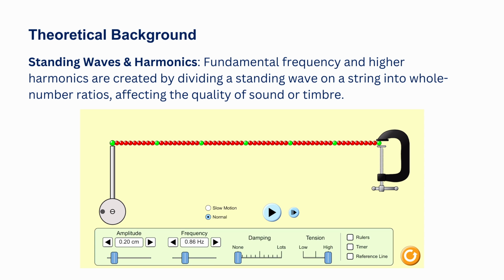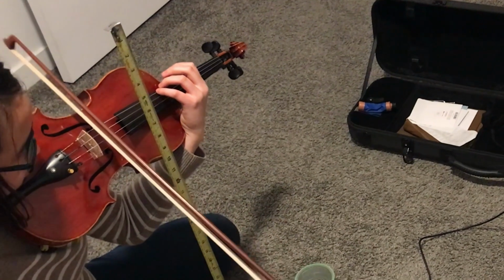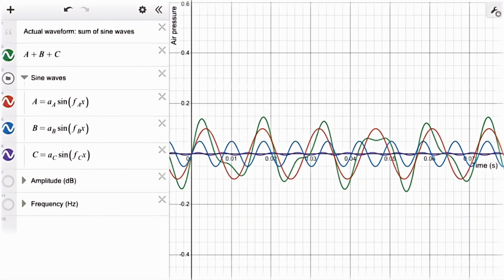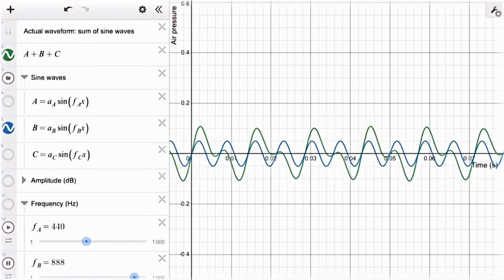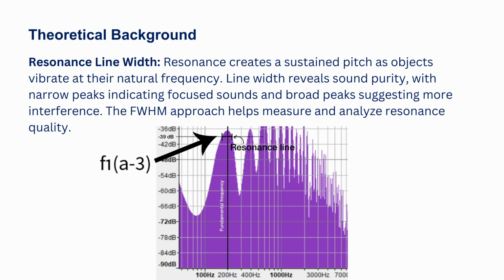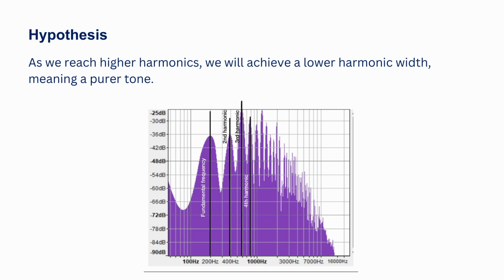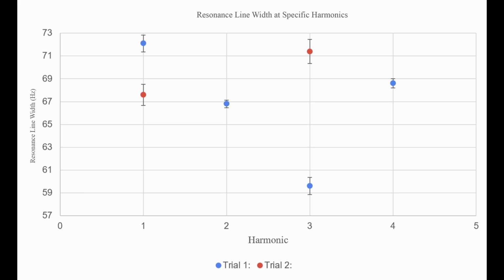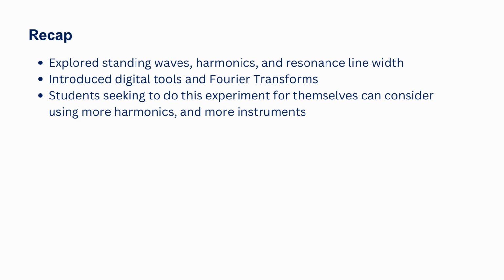Exploring standing waves and harmonics using PhET and Audacity applications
Many secondary students learn to play musical instrument, but few students understand the physics behind the sound and sound waves. In this lab, the students show how students can do that using PhET computer simulations, Audacity application and a violin.